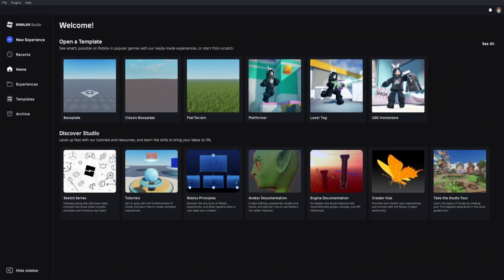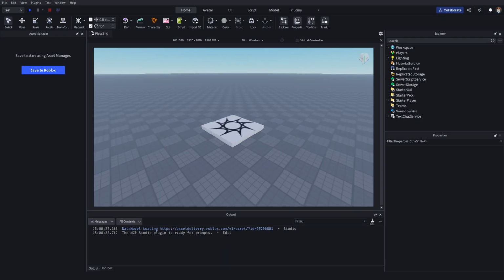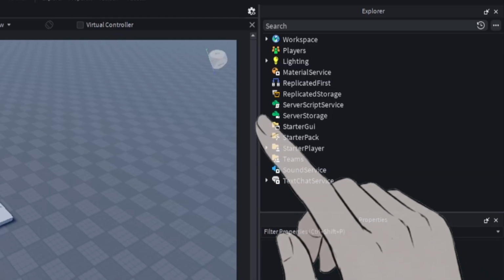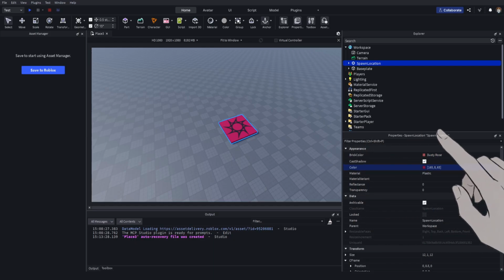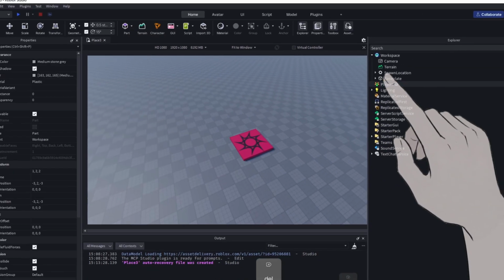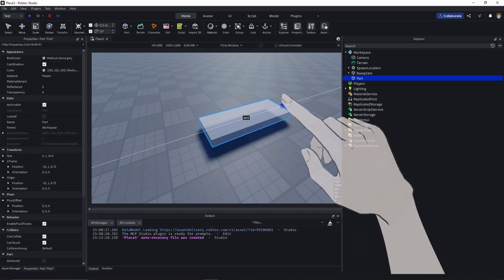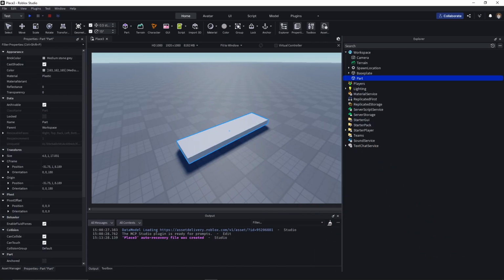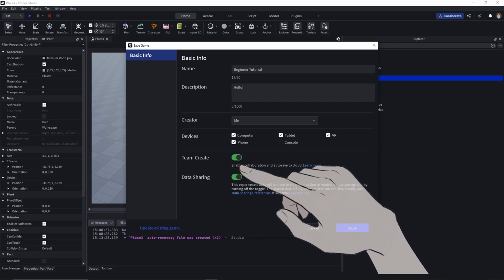01 | Roblox Studio For Beginners: Basics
In this video, we go over the main UI of Roblox Studio, the controls, and how to create and modify parts we place in the workspace.

p.s. Sorry about the GPU error in the beginning, not sure what caused my editing software to bug out 😅